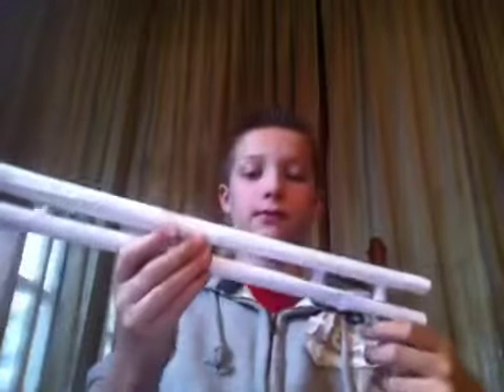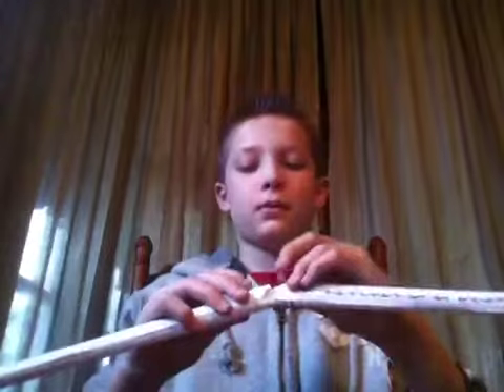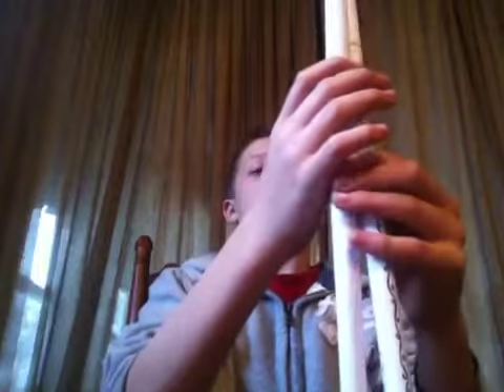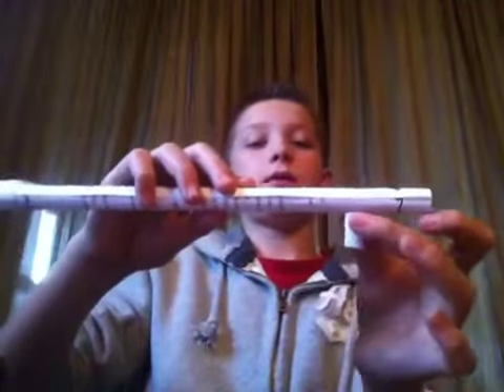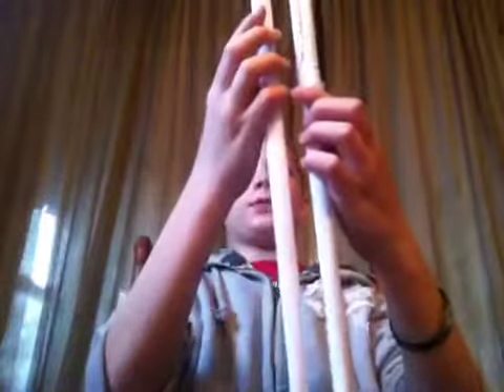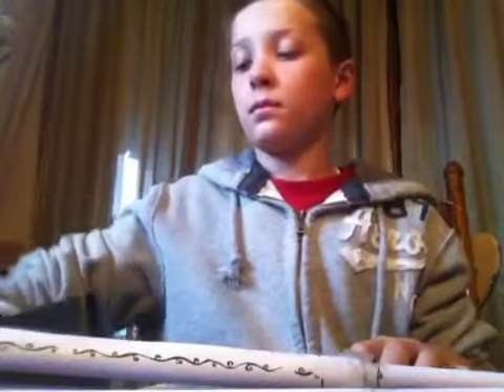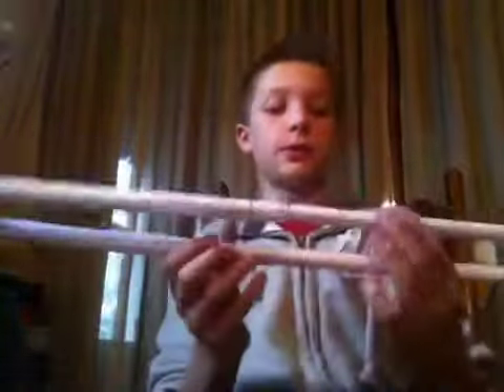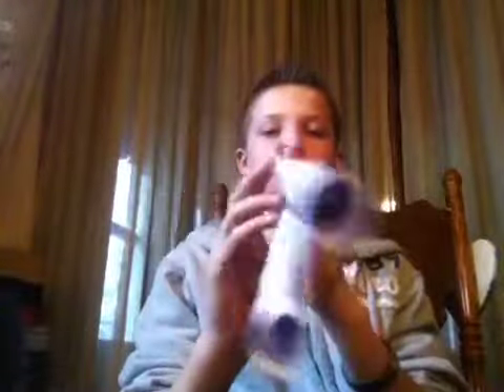How to make a paper part 1 (it shoots)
This is part one of how yo make a cool paper gun that shoots